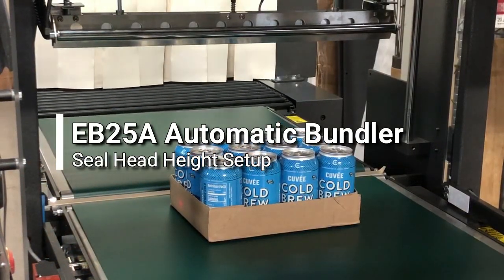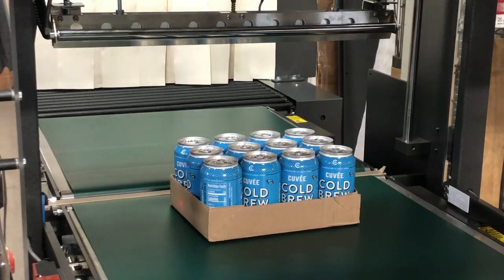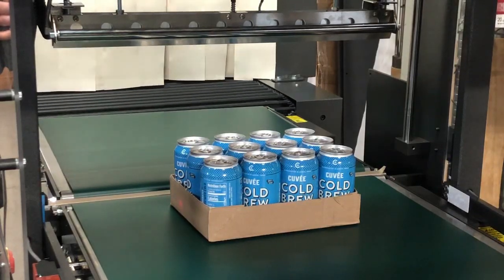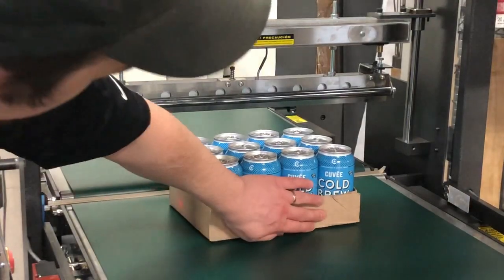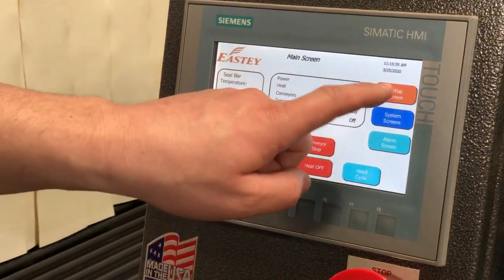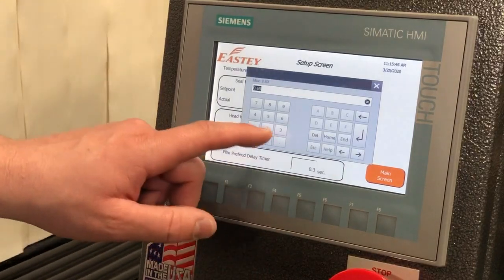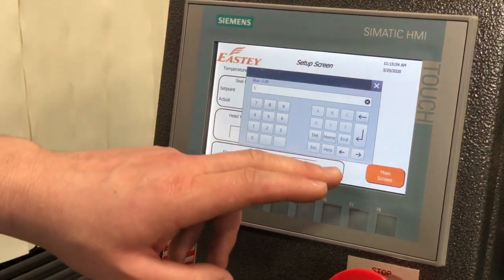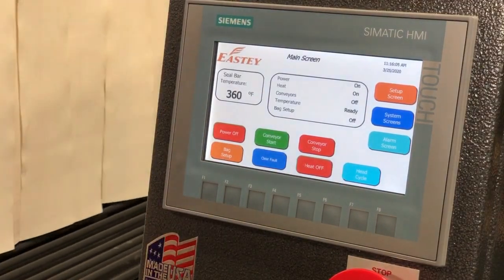EB25A Seal Head Height Setup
Proper seal head height is important for efficiently bundling your packages. We show you how to set up your EB25A bundler to maximize bundling efficiency while reducing unnecessary seal head travel.